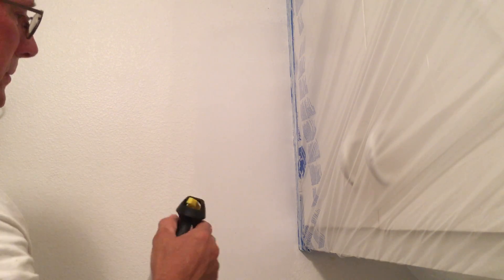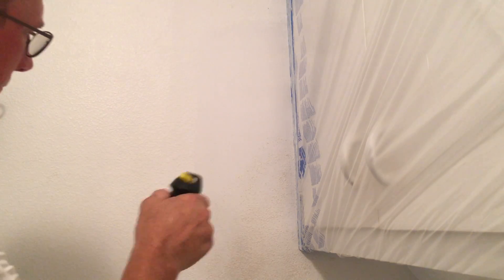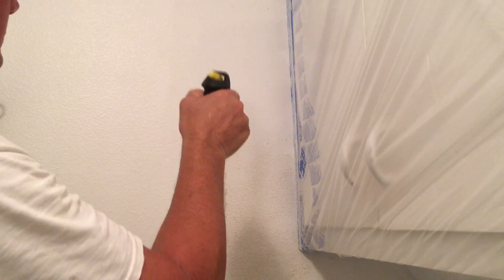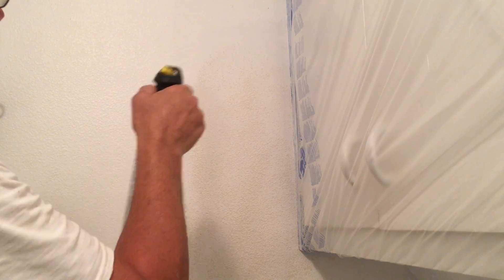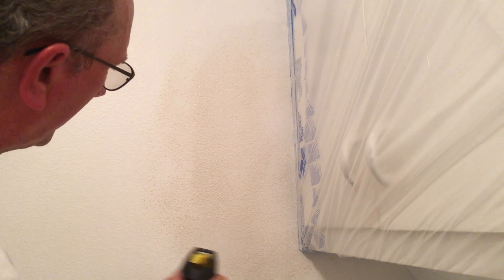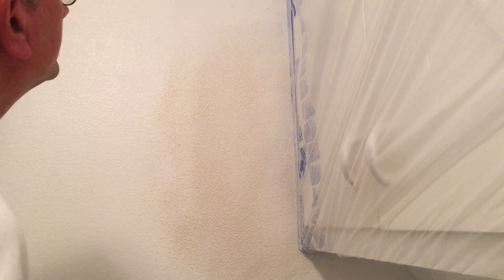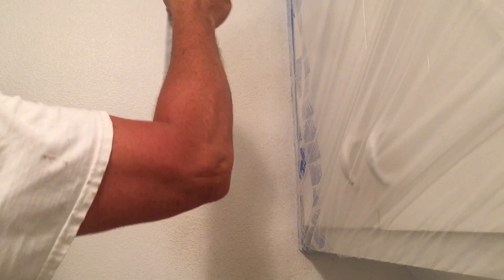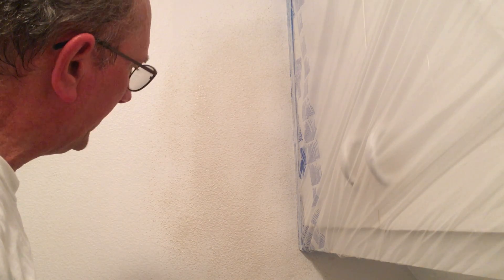Match your wall texture with Homax Orange Peel 4 of 7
You have to overlap onto existing texture to make sure it blends in.